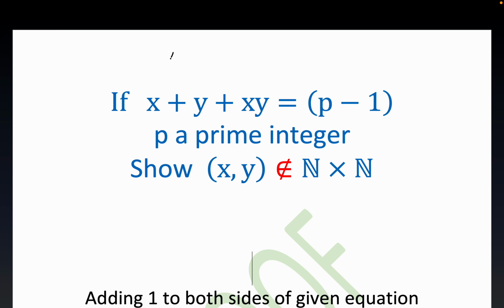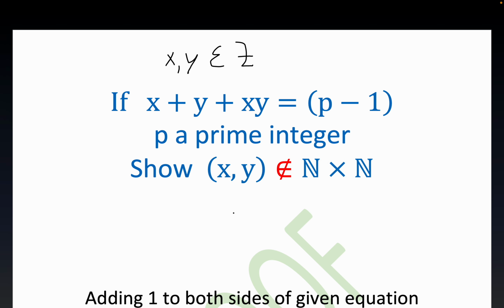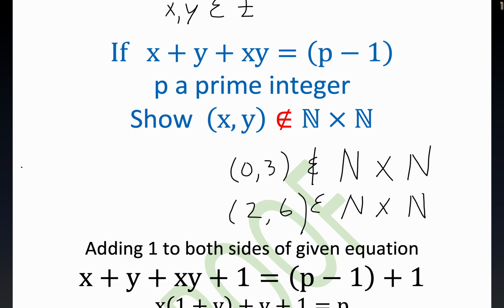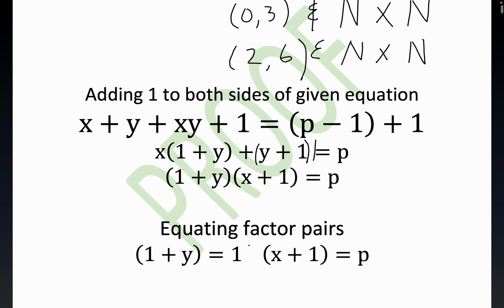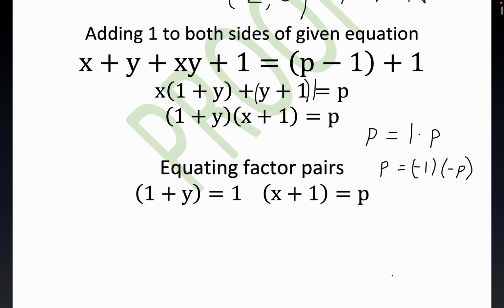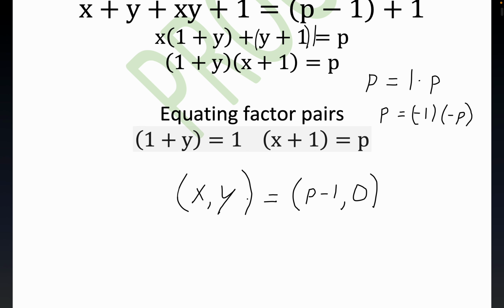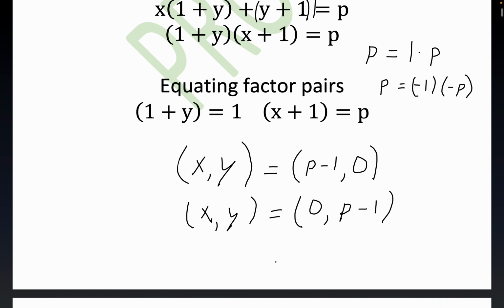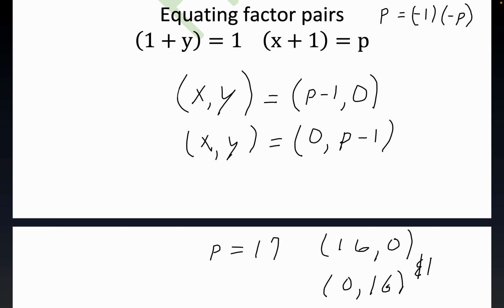If x+y+xy=(p-1) where p is a prime integer, Show (x,y)∉ N×N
Simon's Favorite Factoring Trick(SFFT-elucidated by AoPS founder and math Olympiad competitor Richard Rusczyk) make a grand entrance in this integer equation proof where we show there are no positive integer ordered pair solutions. The proof follows almost trivially from the simple truth that 1 and n are the only  positive divisors of a prime number n. Equating factor pairs technique is utilized. Cartesian product of natural numbers is useful notation(Jyrko Correa June 2022-The Floridian's Discrete Math course is highly acclaimed by students apprehensive of difficult math classes-his valid inference pedagogy is quite lucid-Morris also immensely loves his work!). Back Flipping math teacher Arkansawyer Michael Penn calls it N squared or N^2.  Buckeye educator of the talented and gifted. Another identically named teacher Shouldering the immense responsibility of the STEM coordinator in his department.
Columbus,Ohio denizen. Thanks for enduring another reference to the state tree.